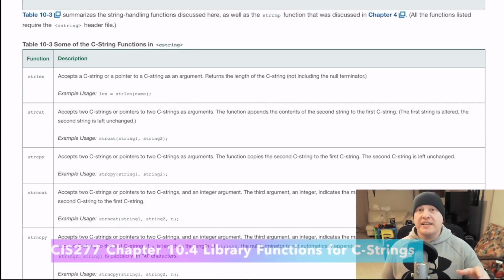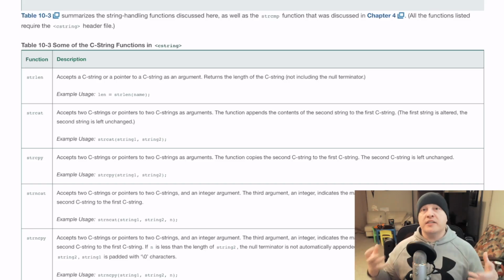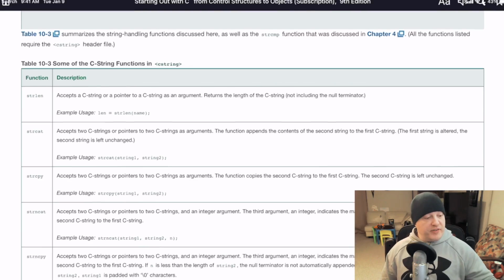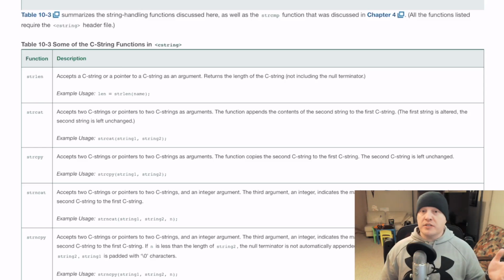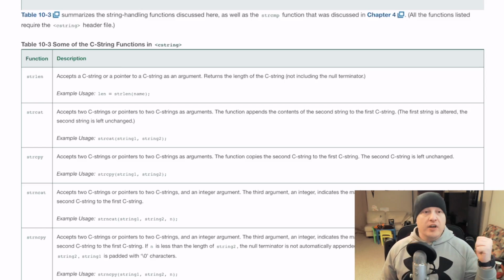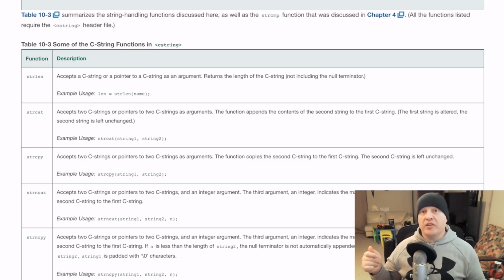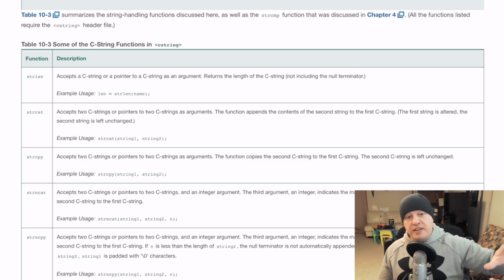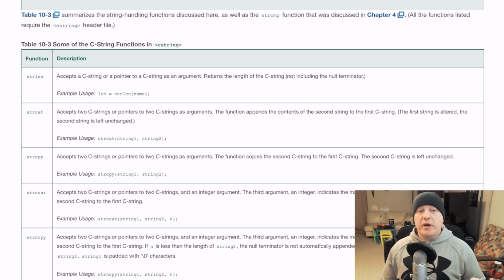CIS277 Ch10 4 Library Functions for C Strings